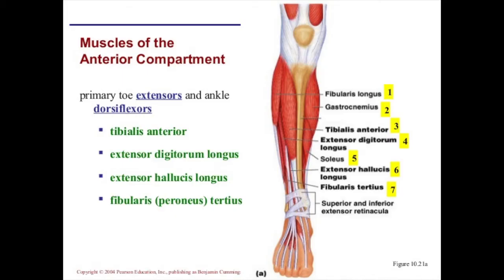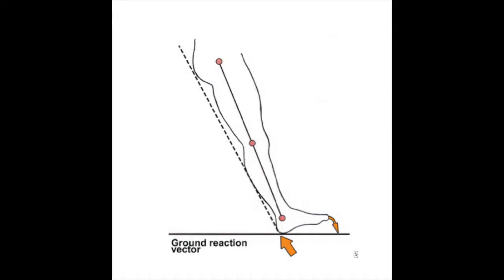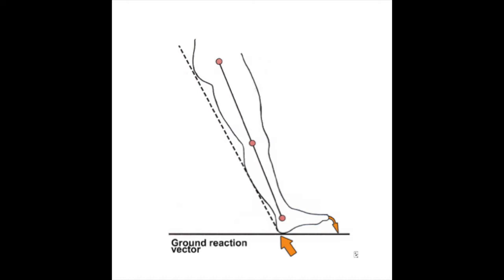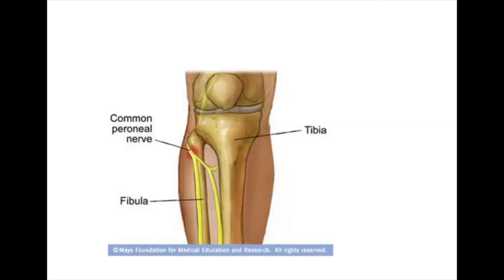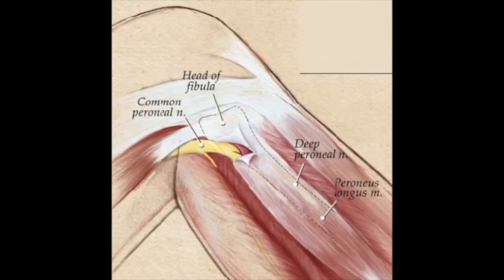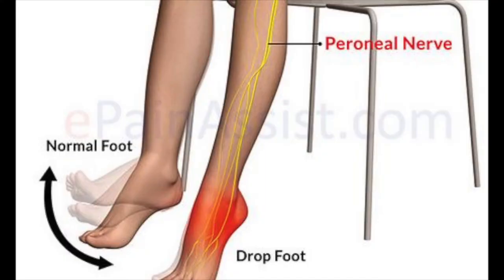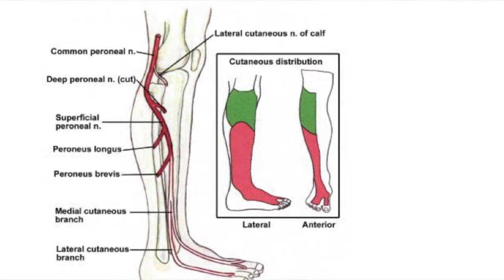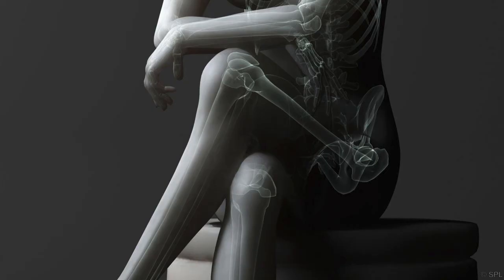Dorsiflexor weakness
What gait abnormalities might we see in someone with DF weakness or peroneal nerve entrapment causing issues with DFs.

Mack and Kyle SPTAs Carroll Community College